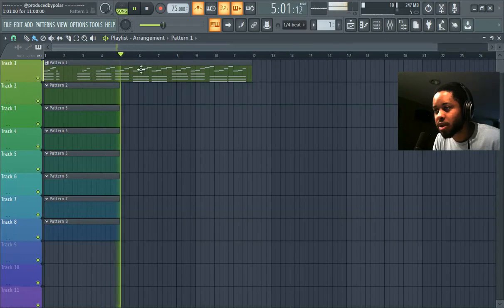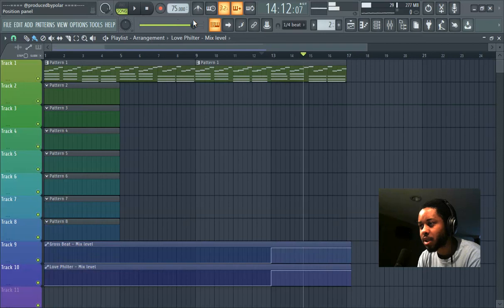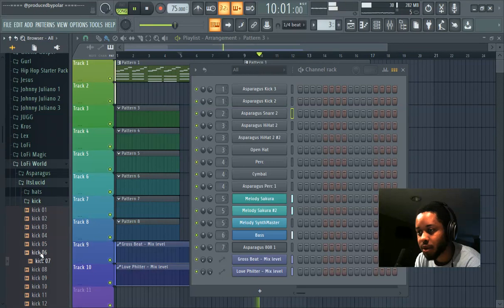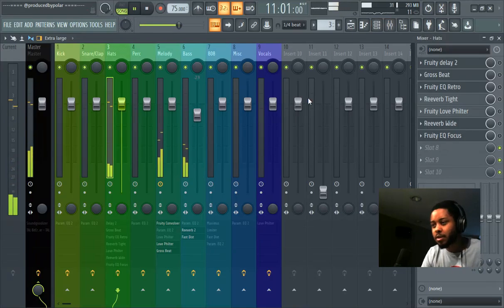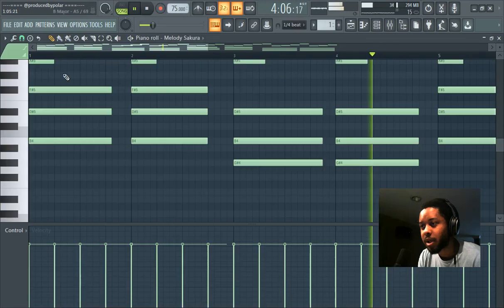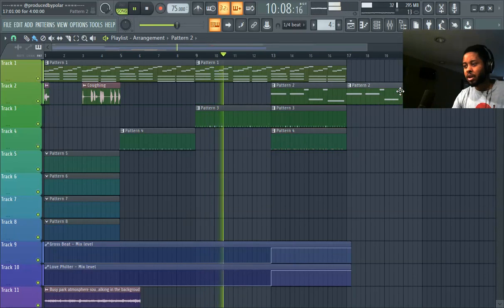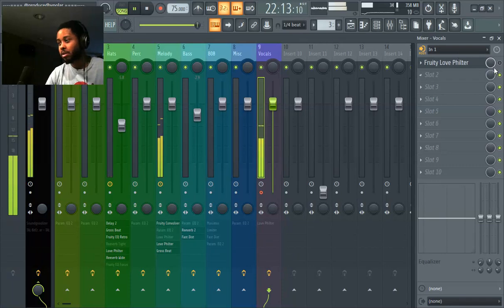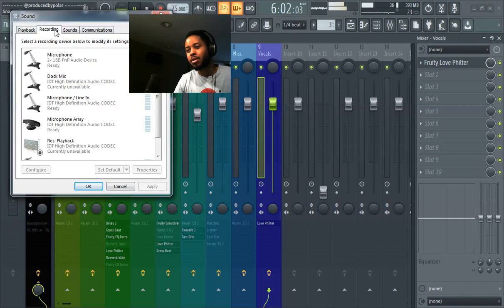FREE LOFI DRUM-KITS 2022 [Download Links in Description]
We produce 100% original FL Studio tutorials and beat making videos. We do epic cook-ups, tips, tutorials and much more!

1 Channel Website coming soon!!!

Want to be featured on the channel? Submit your music